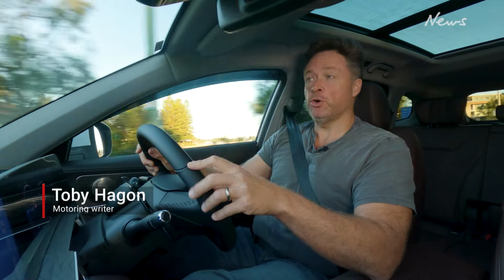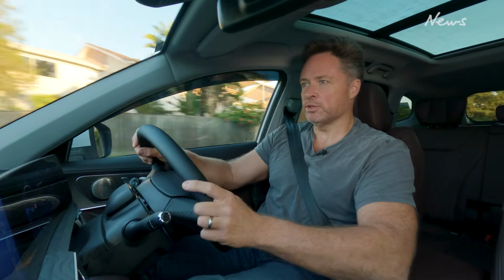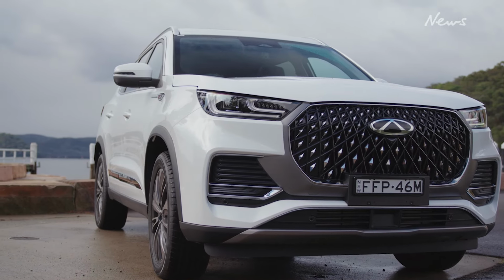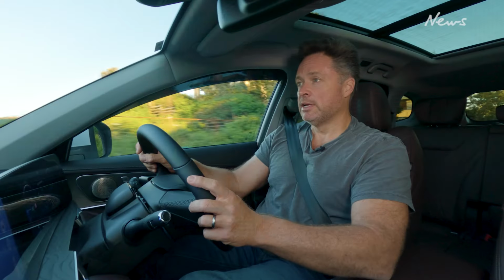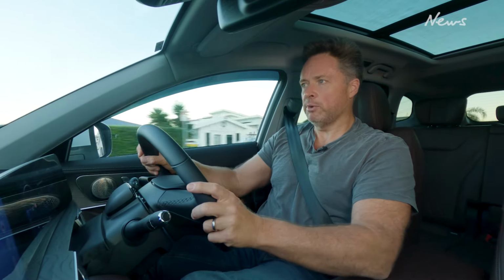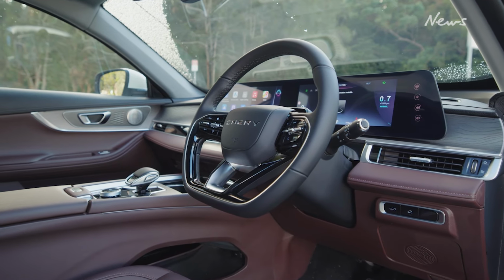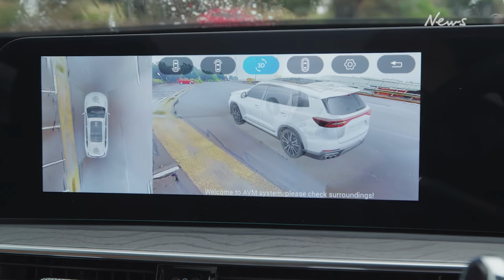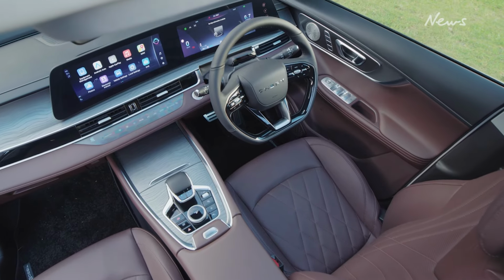Chery's Tiggo 8 delivers for thrifty families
This seven-seat SUV delivers without breaking the bank, according to Toby Hagon.